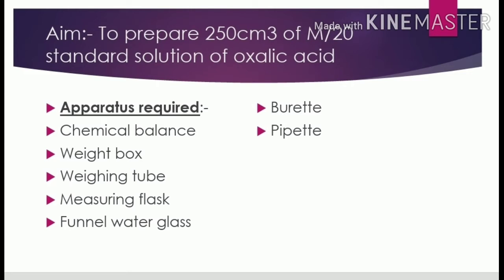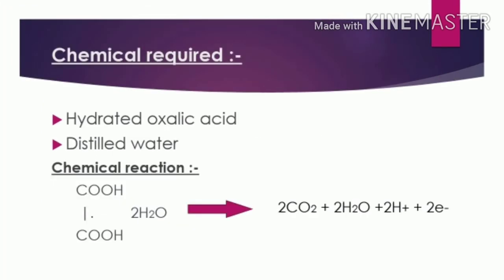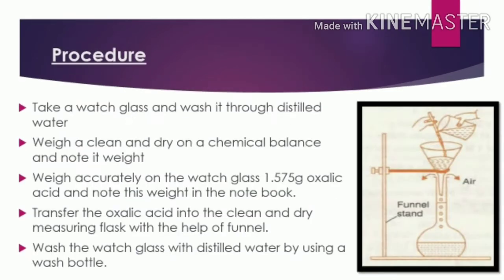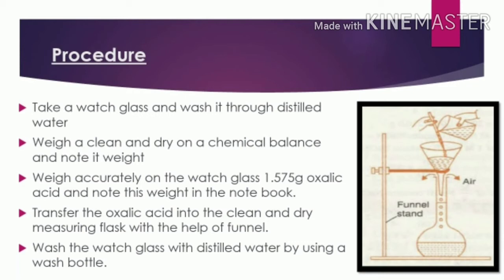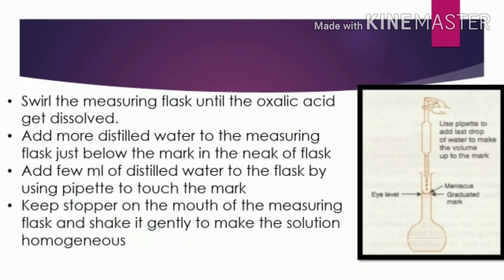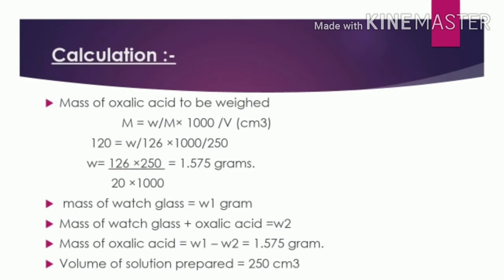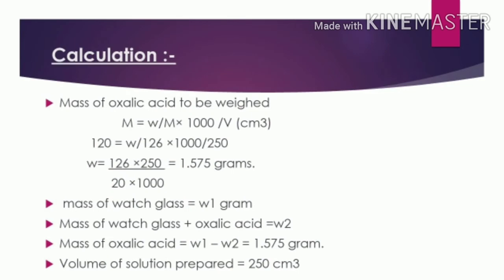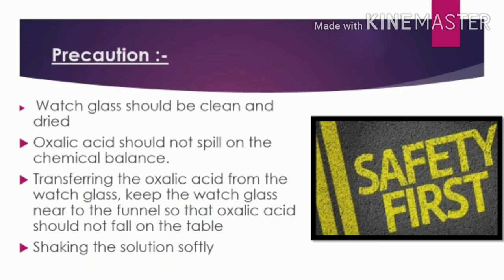Preparation of M/20 standard solution of oxalic acid